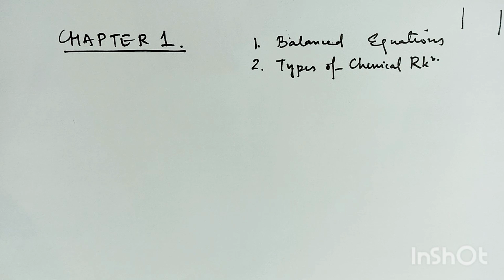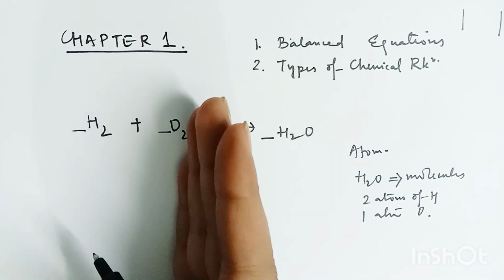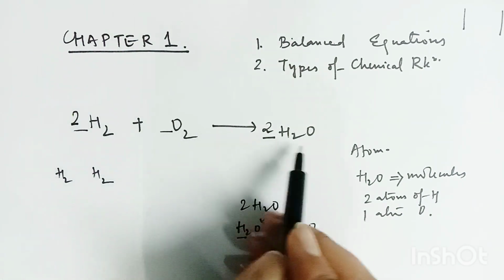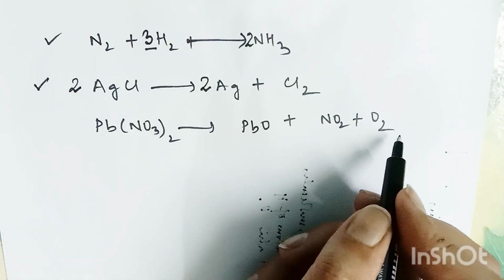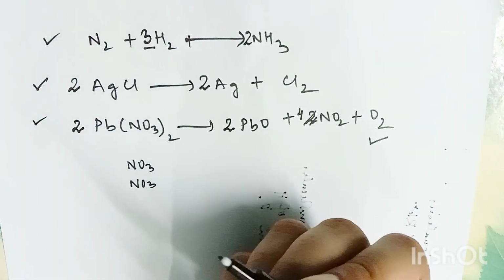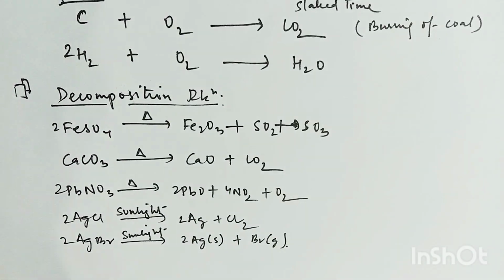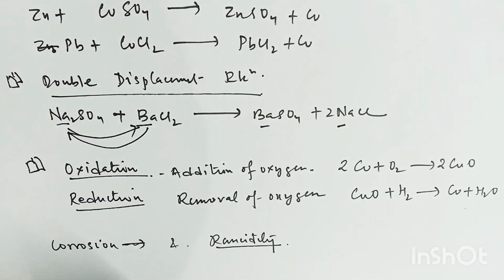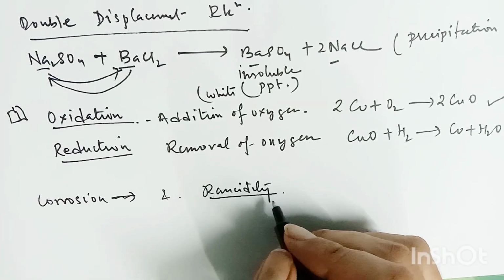Chemical Reactions and Equations | Chapter 1 Class 10 CBSE explanation plus important notes